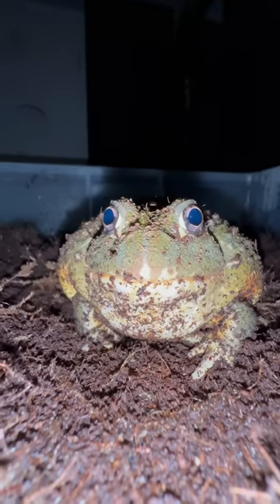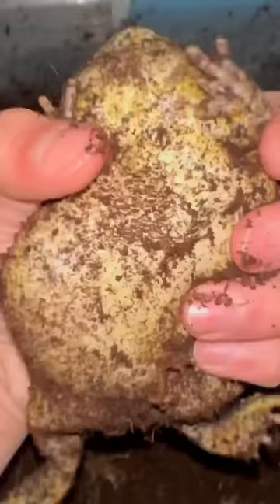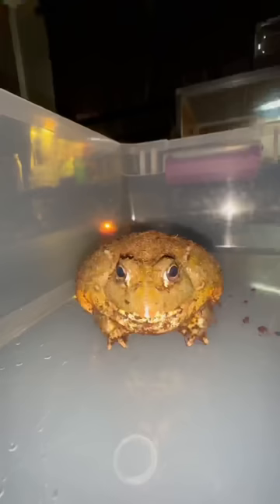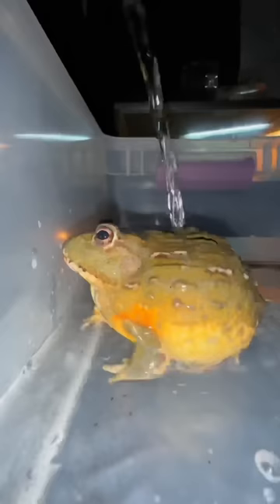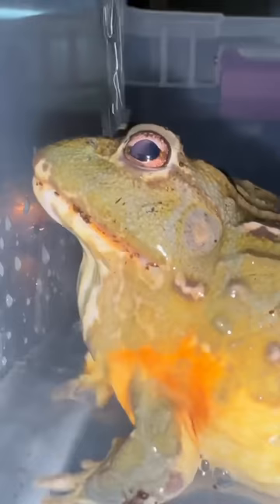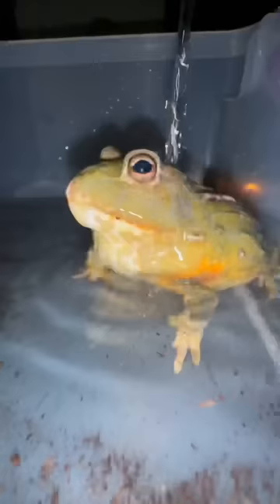JAMAL has a SPA day!! 💅🧼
In this comedic and educational video I give my stressed out pixie frog a relaxing spa day!!! He gets bathed, massaged, and is even brough complementary food! I did all this to show others how to love there pets